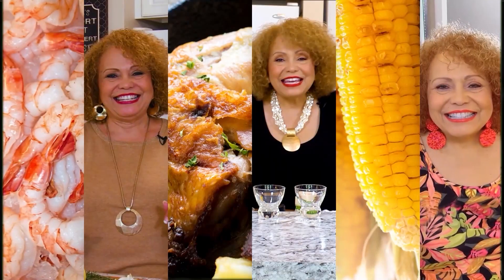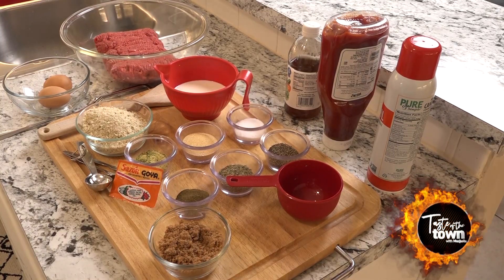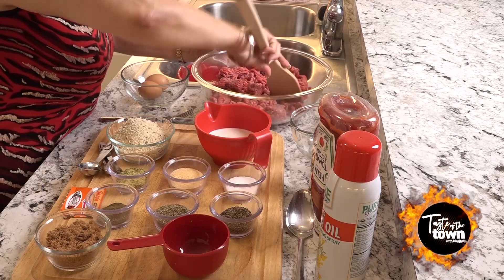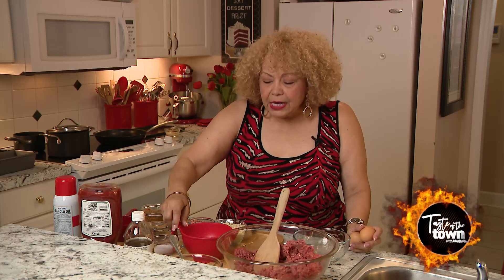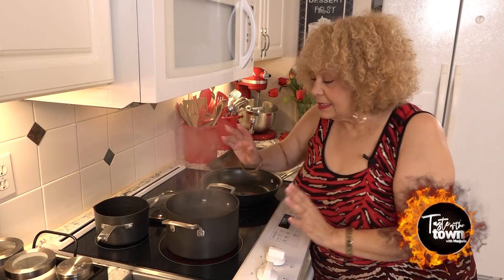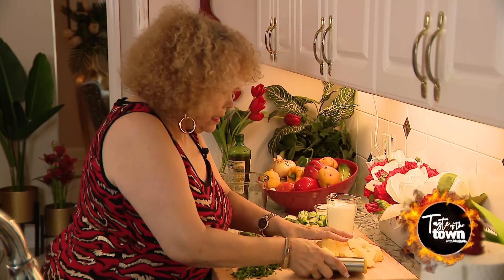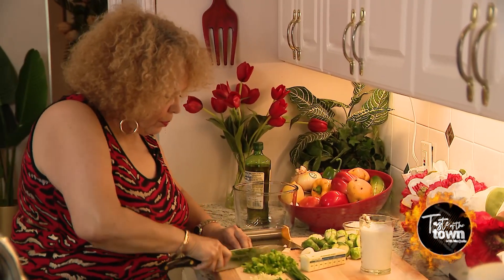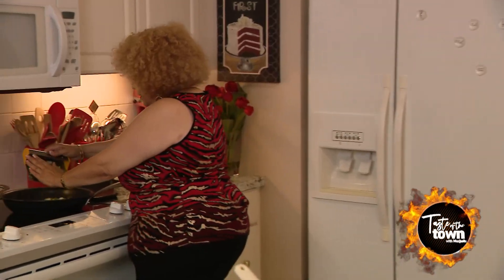Taste of the Town: Homestyle Meatloaf with a Sweet and Tangy Glaze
Comfort food is on Marjorie's menu.  Homestyle meatloaf with sweet and tangy ketchup and brown sugar glaze, buttery mashed potatoes and roasted Brussel sprouts with garlic and parmesan cheese makes a delicious meal.